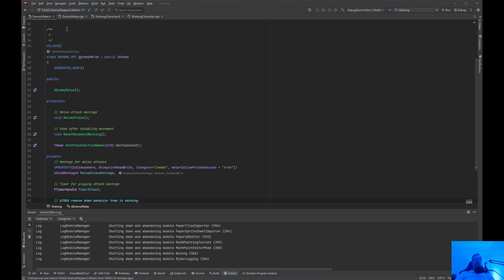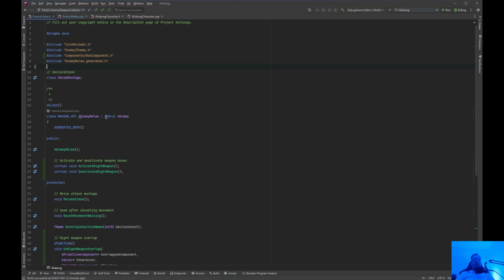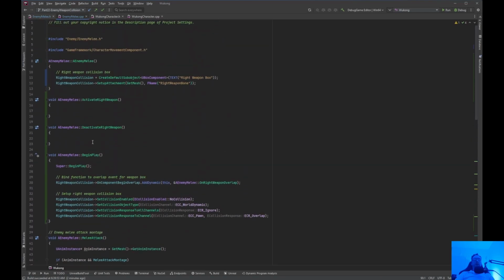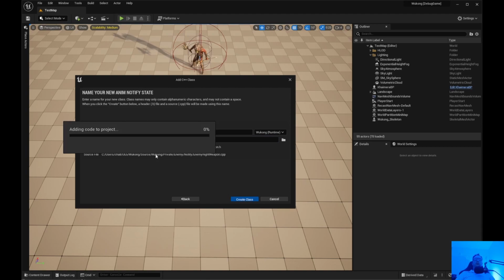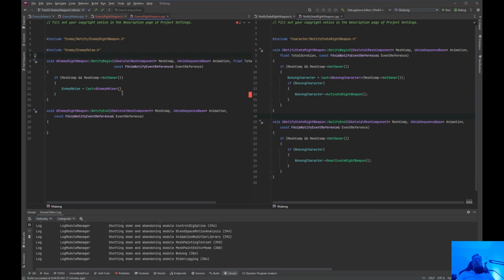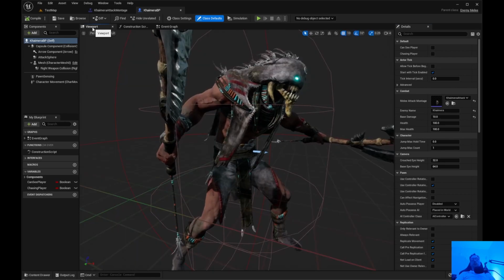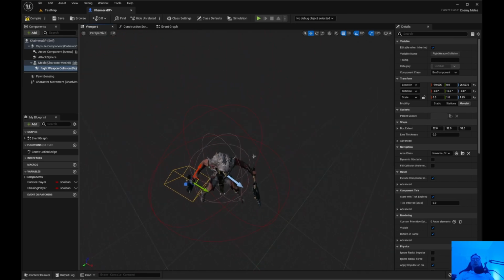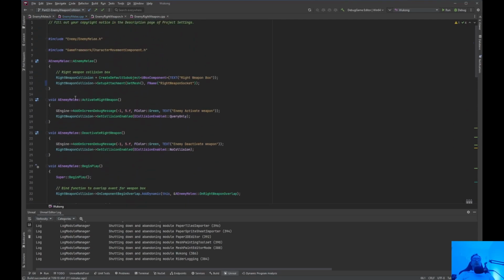Part 23 Enemy Right Weapon Collision Boxes C++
In part 23 of Unreal Engine 5  tutorial we get the enemy weapon to activate and collide with the player. This sets up being able to do damage to the player in the future tutorials. Unreal Engine 5 is great for indie developers.